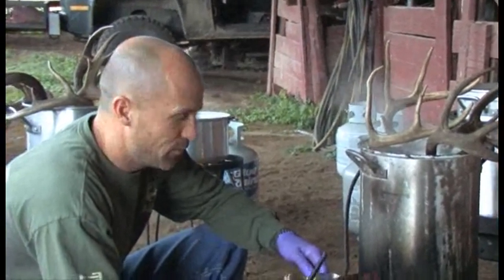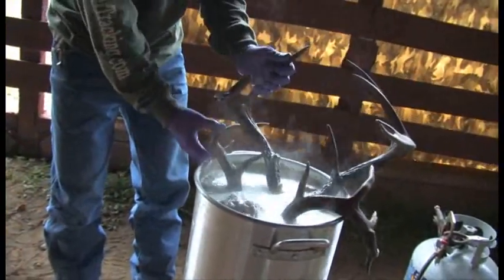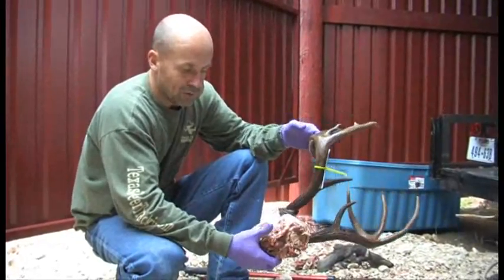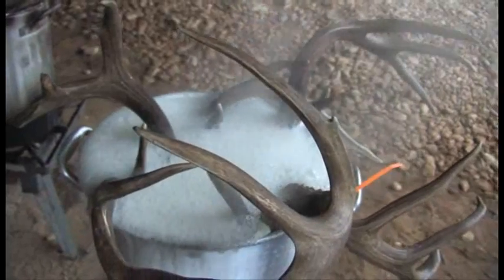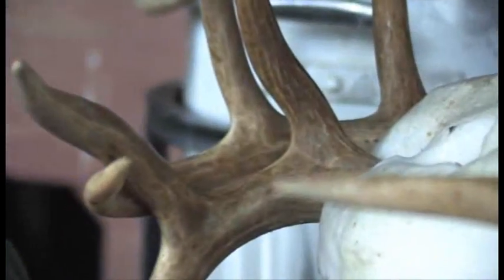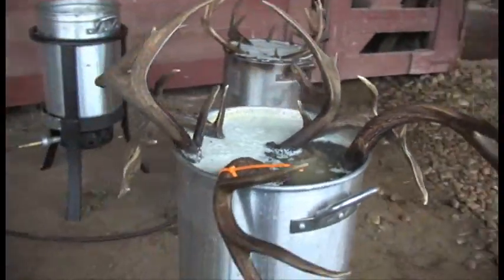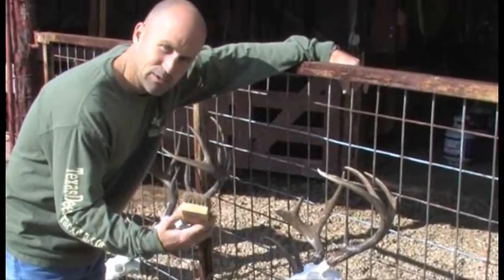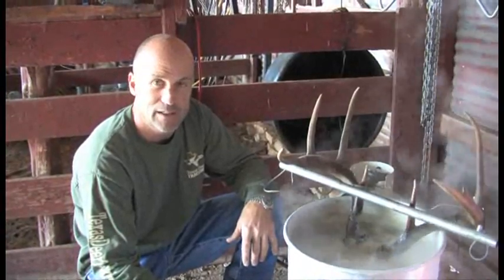White Magic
Start to Finish for a skull mount.